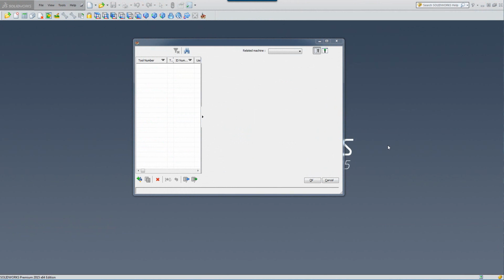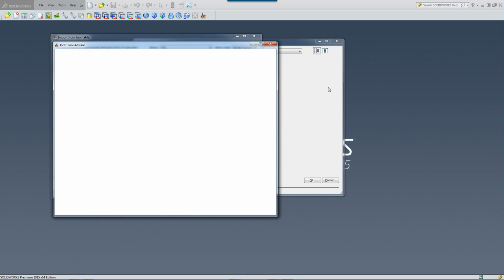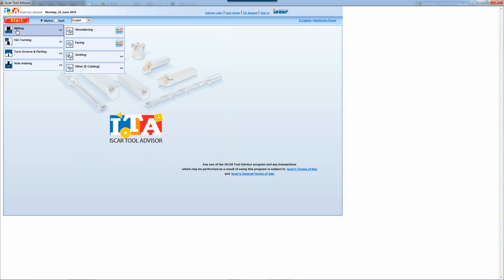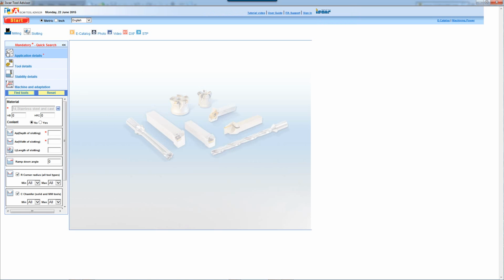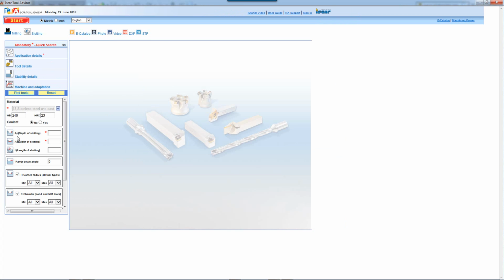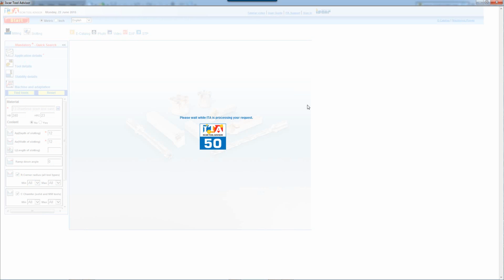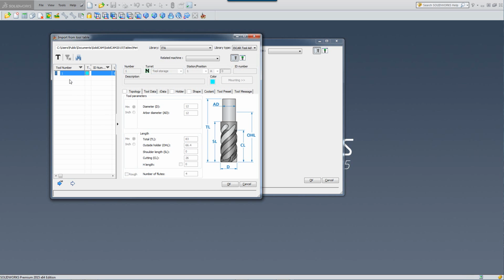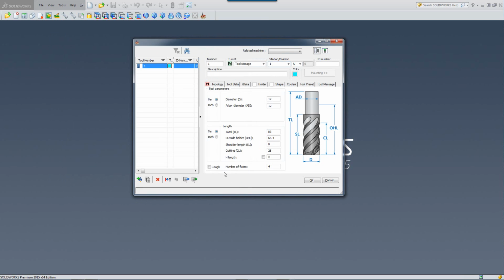Iscar Tool Advisor in SolidCAM